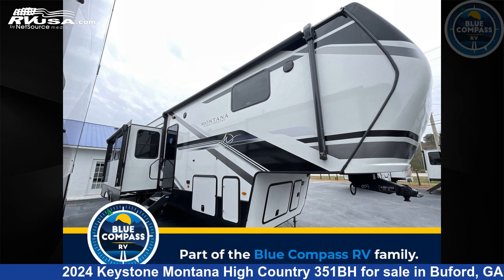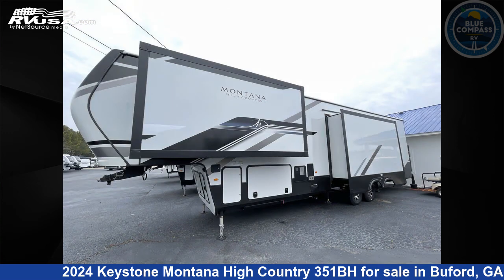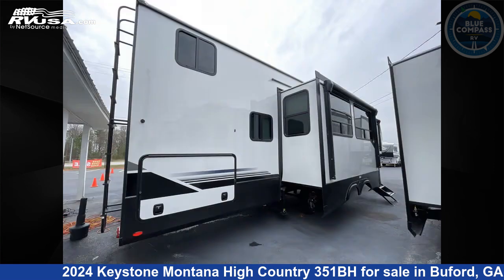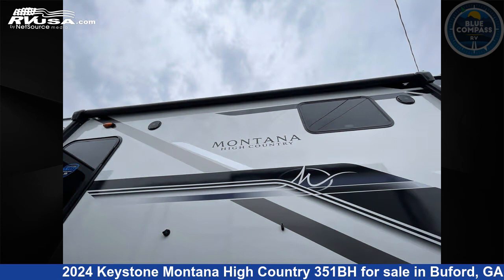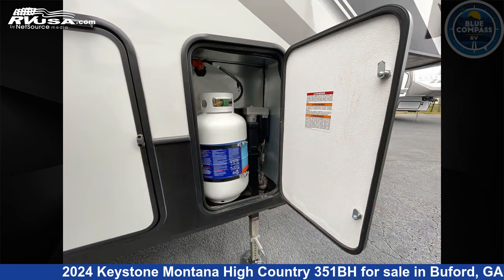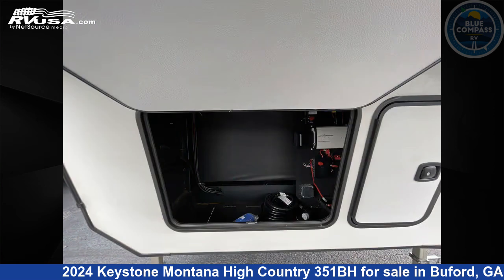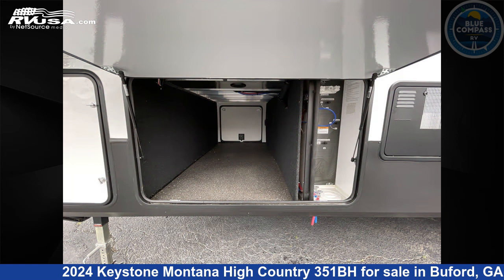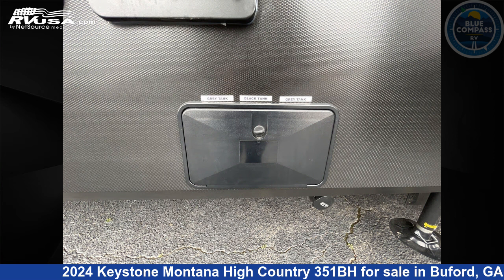Marvelous 2024 Keystone Montana High Country Fifth Wheel RV For Sale in Buford, GA | RVUSA.com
This 2024 Keystone Montana High Country 351BH is a Fifth Wheel RV. It is located in Buford, GA 30519 and is offered for sale by Blue Compass RV North Atlanta. This New Keystone Is 39' 0" in length and features sleeps 8, Slideout, and 91 gal fresh water capacity. The floorplan layout of this Fifth Wheel features Bunkhouse, Front Bedroom, Kitchen Island, Outdoor Kitchen.

Blue Compass RV North Atlanta is a dealer for brands like: and offers the following rv services: Parts/Accessories, Service. For more information and pricing on this unit, To see all units available for sale by Blue Compass RV North Atlanta,